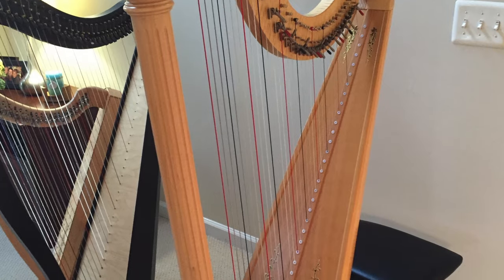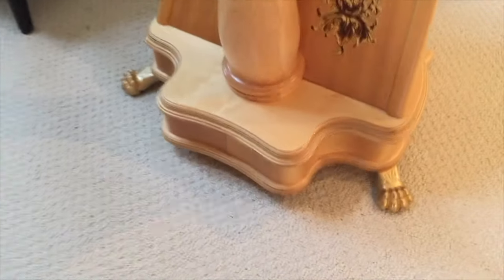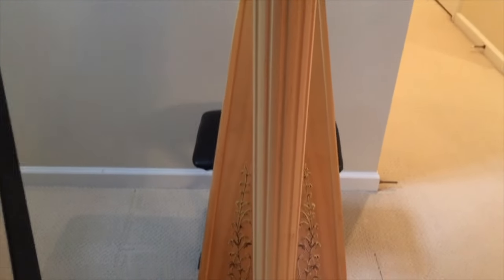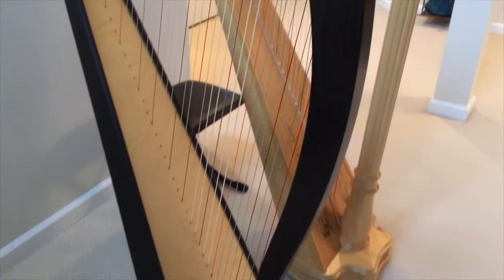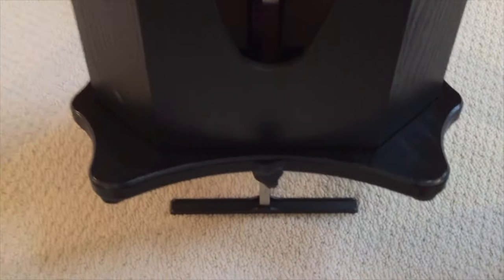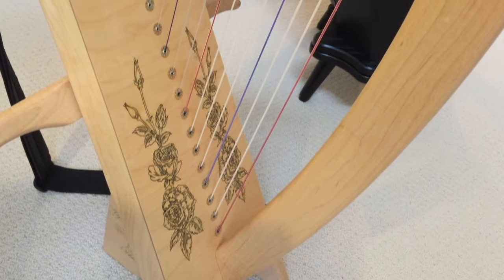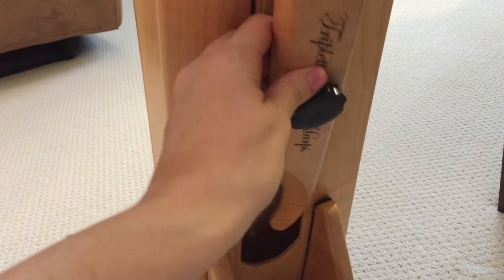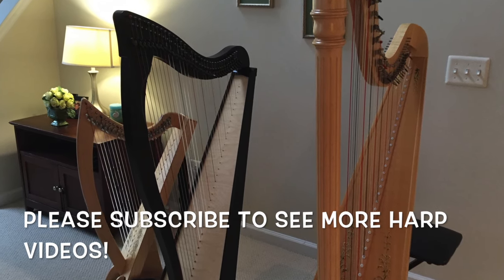Harp Tour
Take a tour of the harps that I own and hear their lovely sound! More information about the specific harps in this video is listed below.